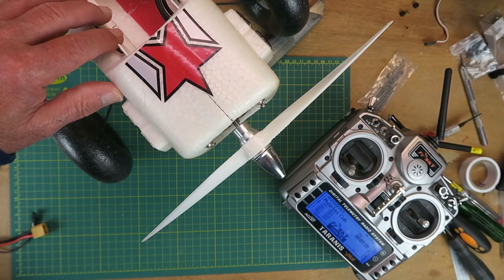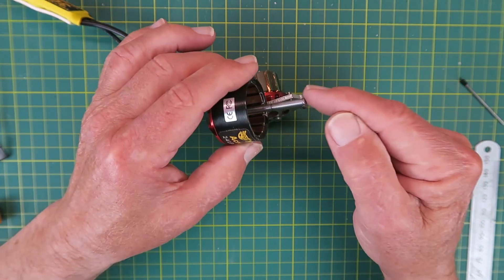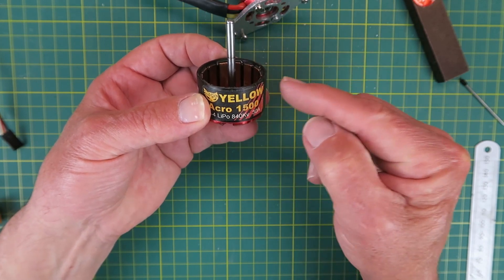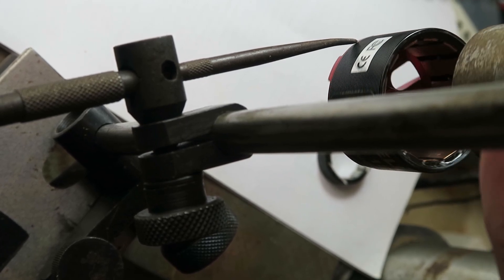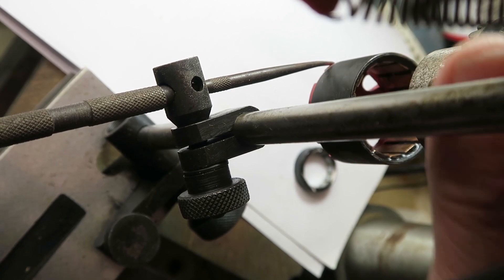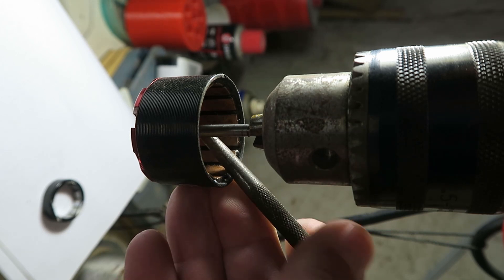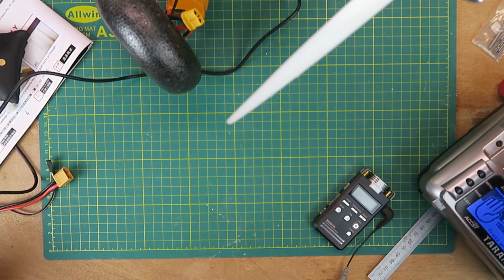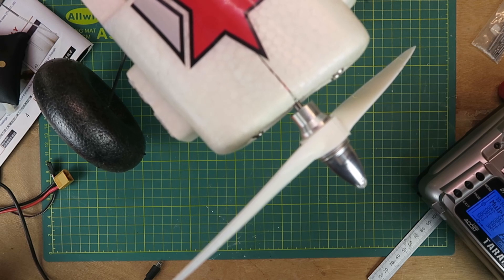Brushless Motor Bent Shaft Repair Tutorial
After an unscheduled encounter with Terra Firma, I have a bent motor shaft, is it fixable?